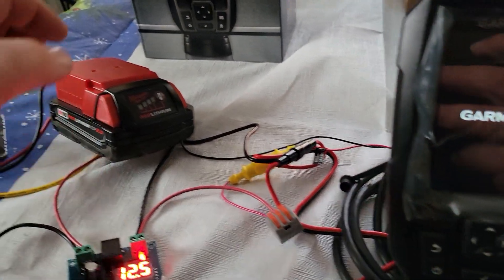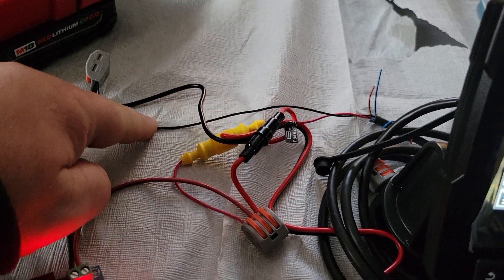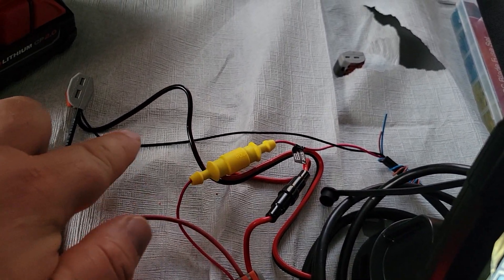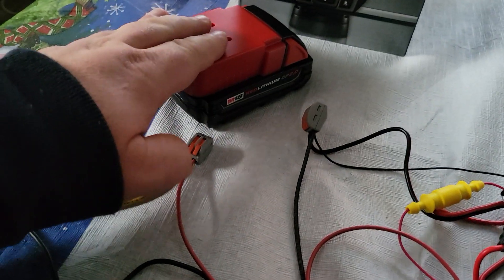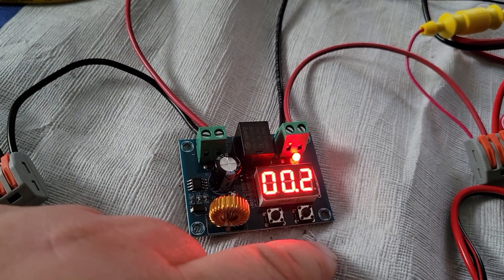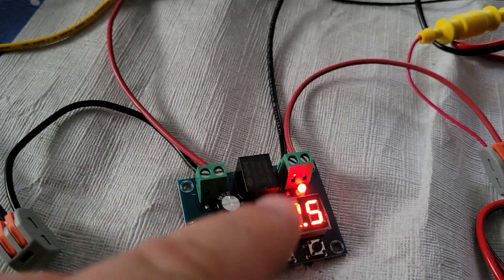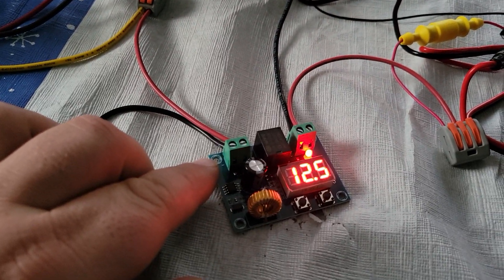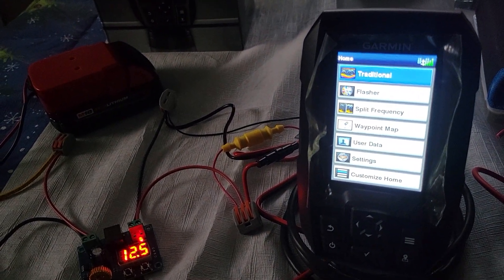How to Power Fishfinder with a powertool battery.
Learn how to connect a powertool battery to a fishfinder using a transformer and a battery high/low dissconnect device to provide 12 volts out and  protection for your battery and devices.